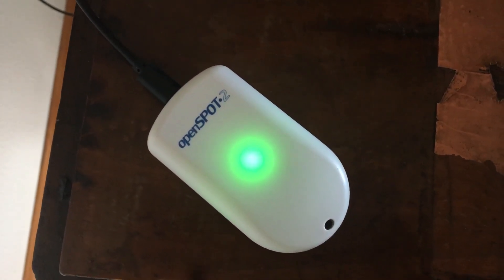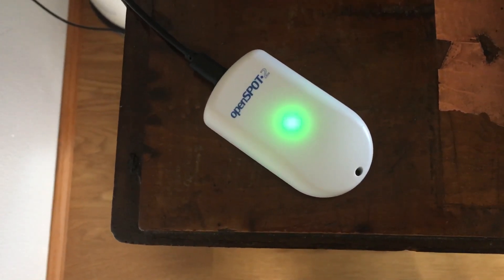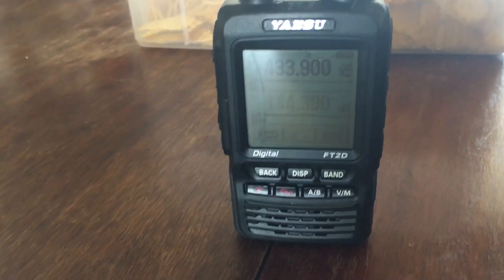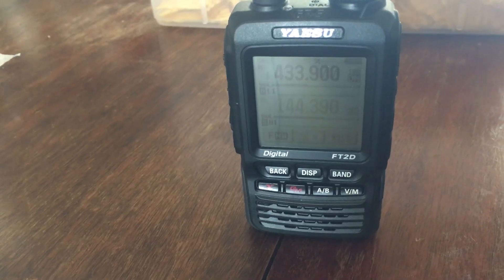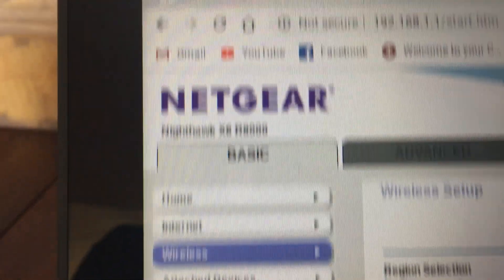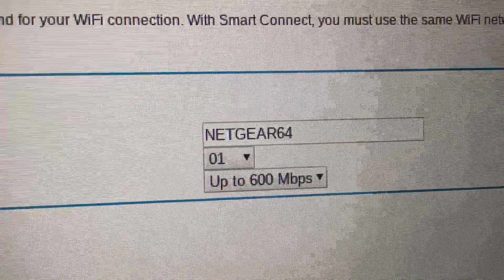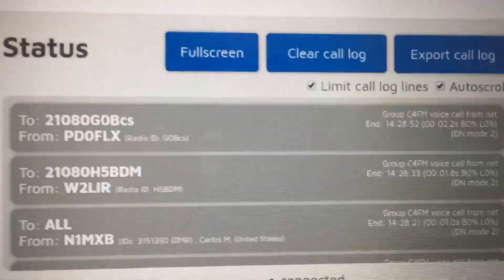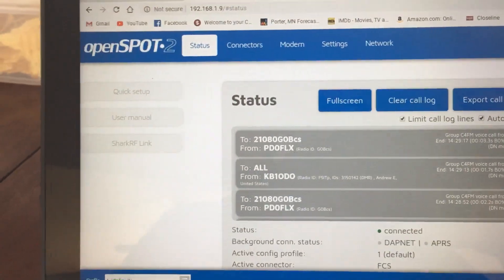SharkRF openSPOT2 issues connecting to WiFi and Data Loss Issues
I little out of my wheelhouse here but I have been having issues with my new openSPOT2 Ham Radio Hotspot connecting it to my wireless router which happens to be a Netgear NightHawk X6 R8000. I was thinking something went south with the hotspot unit but SharkRF tech support insisted it was a wireless channel setting in my router. It seems to be working great now. Thanks SharkRF! Until next time!